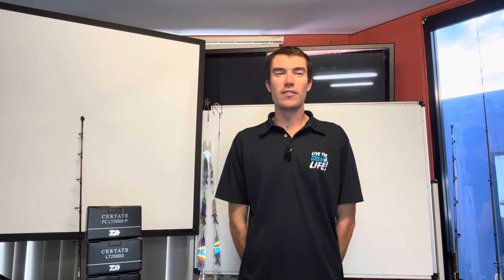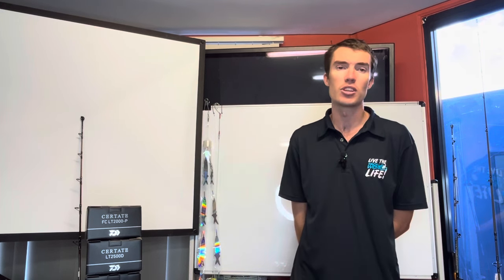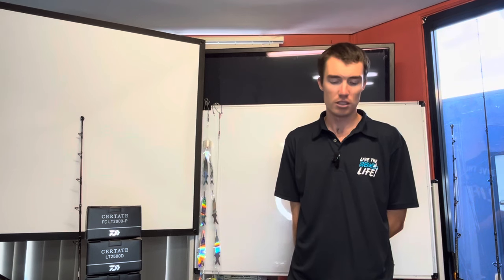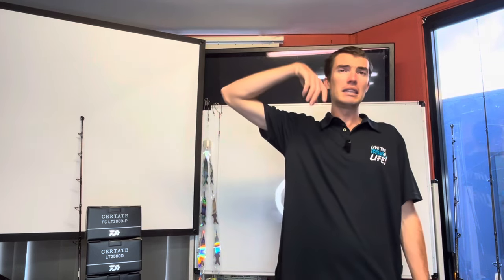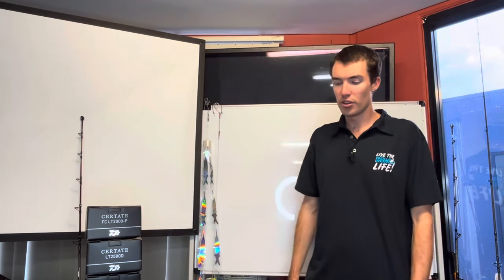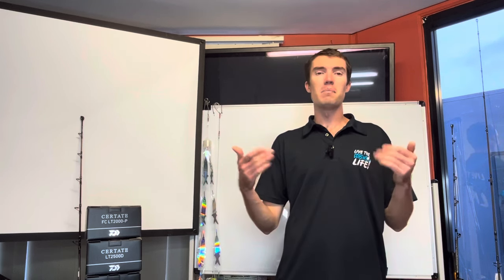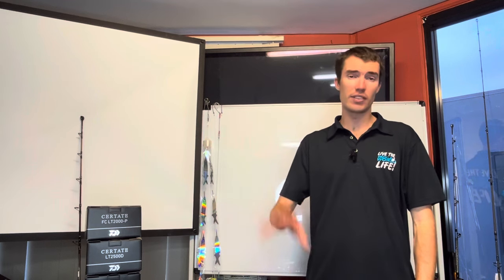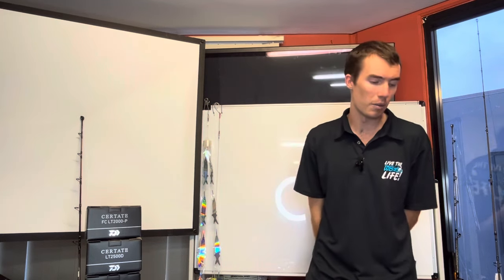Gold Coast Fishing Report 9/02/24